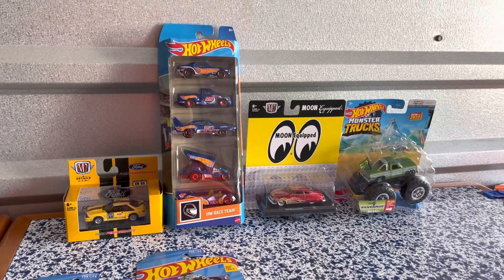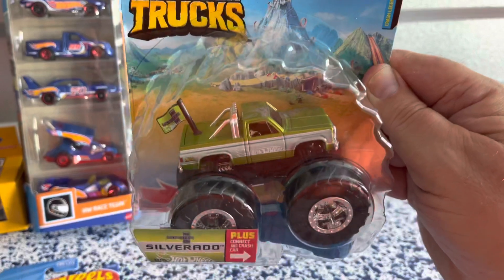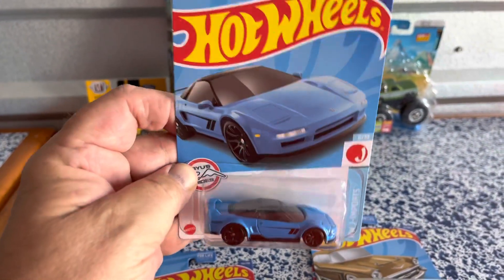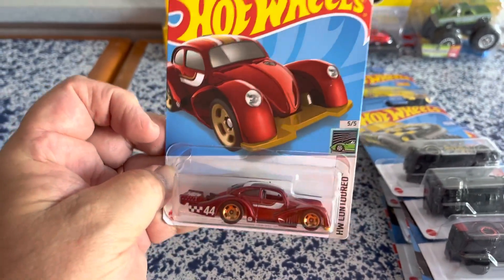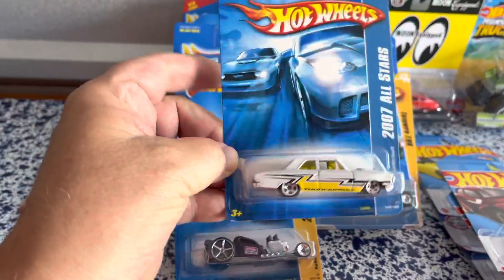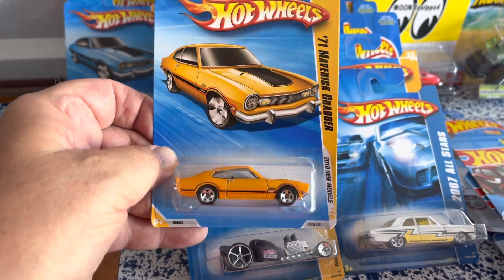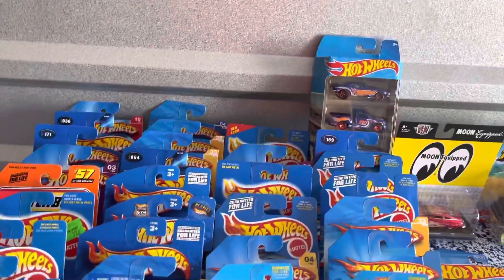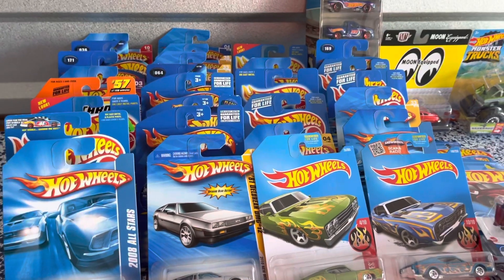Hot Wheels G Case Finds & Some Oldies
Picked up some more oldies I didn’t have.